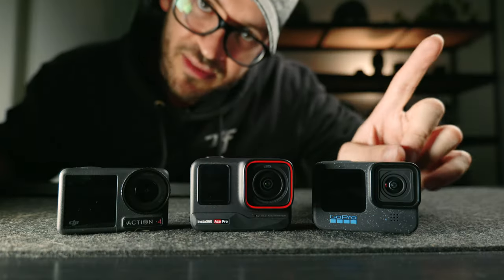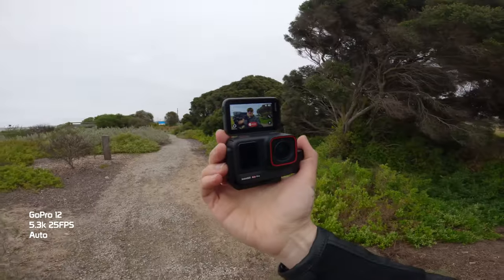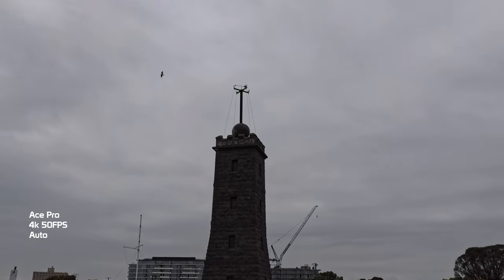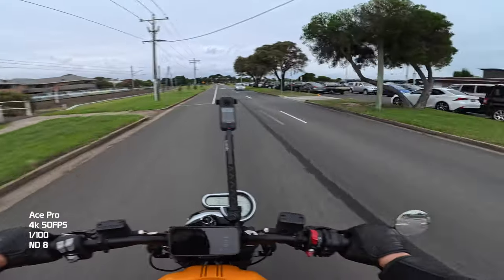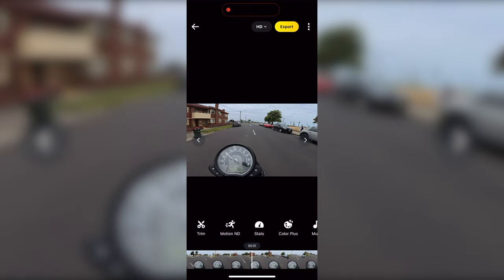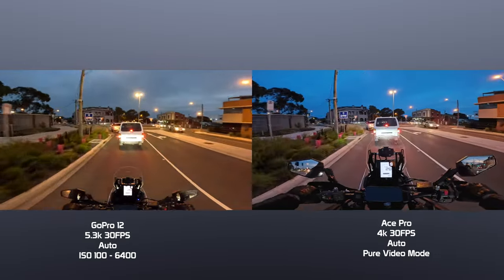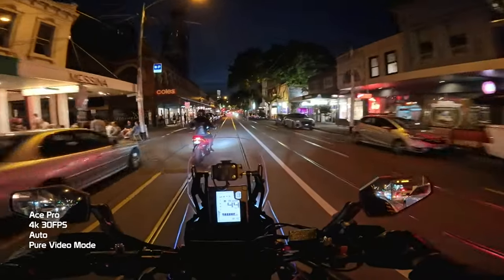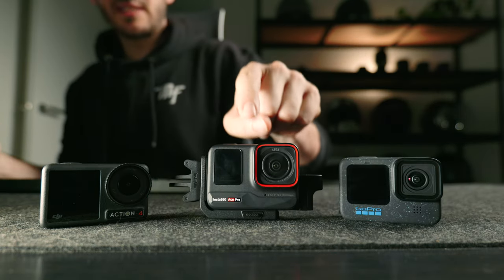Insta360 Ace Pro | DJI Osmo Action 4 & GoPro Hero 12 Quality Comparison | 2023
It's a video-quality showdown between 3 of the most popular action cameras in 2023. The Insta360 Ace Pro, DJI Osmo Action 4 & GoPro Hero 12.